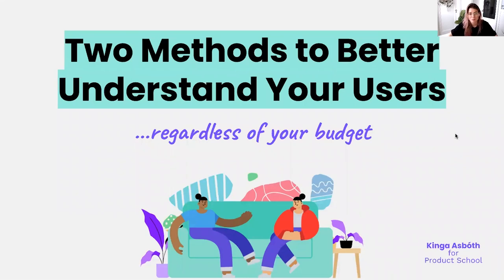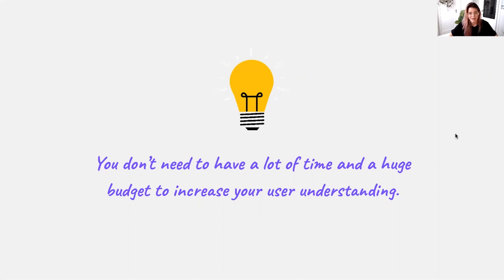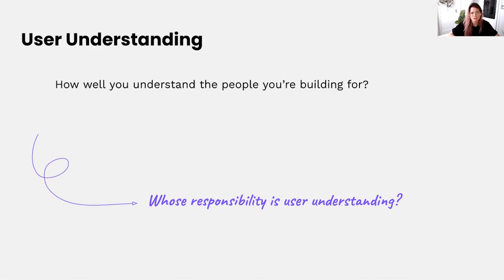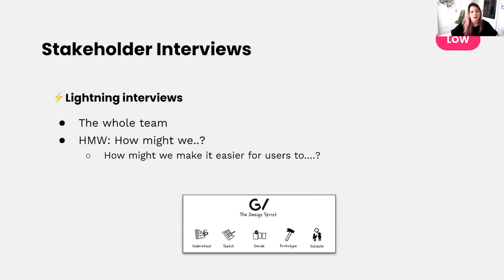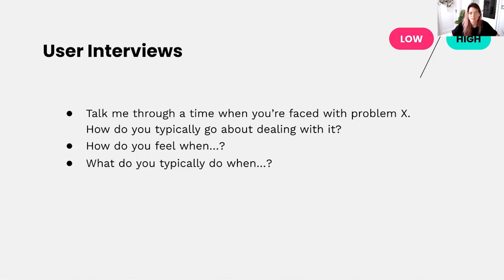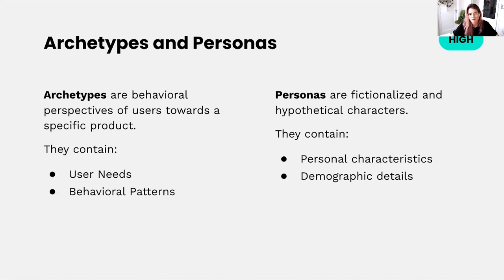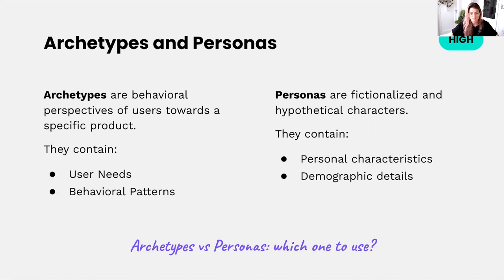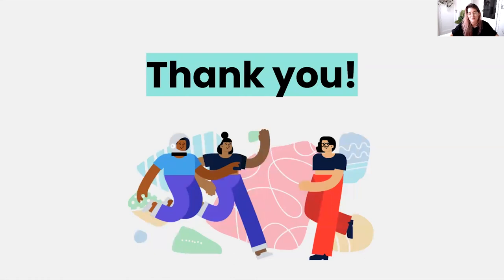Webinar: Methods to Understand Users Regardless of a Budget by Spotify PM, Kinga Asbóth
ABOUT THE SPEAKER:
Kinga Asbóth is a Product Manager with years of experience working in tech companies and with a mission to empower people through technology. Currently working at Spotify, she leads teams responsible for serving music providers to improve the speed and reliability of managing their catalogs on the platform.